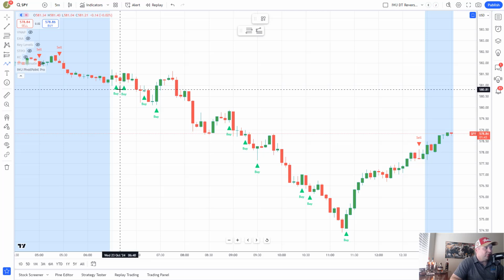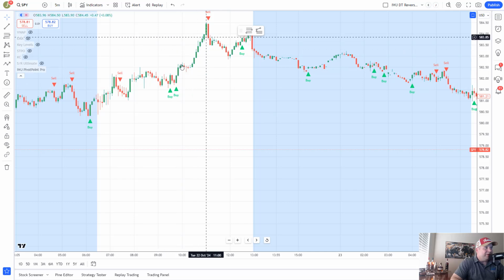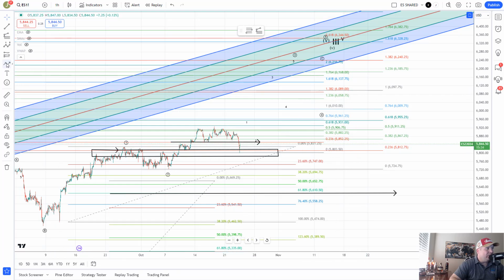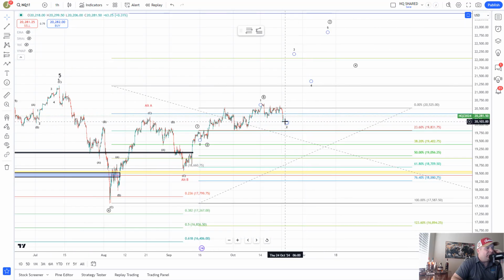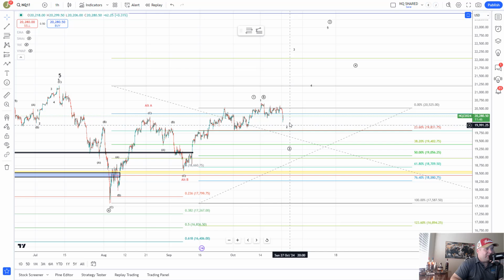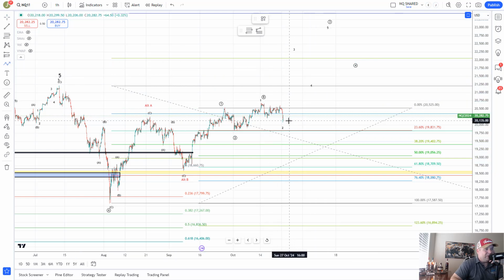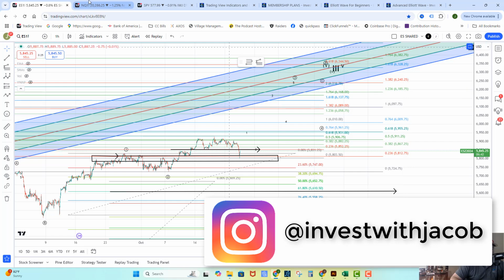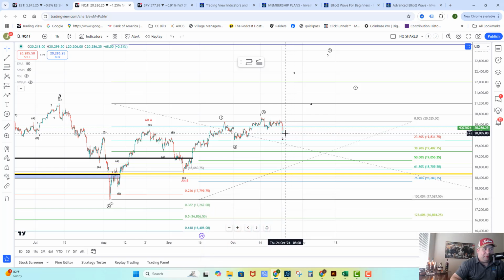SP500 Technical Analysis 10-24-24 (Elliott Wave Theory)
In our SP500 technical analysis using Elliott Wave Theory the market went for the breakdown again only to be bought back up.  As long as we hold 5850 then pressure remains up to the 6007 then 6076 area.

If the market breaks down below 5850 then we may test 5725.  Break that and the trap door could come out.

Shifting our attention to the NASDAQ, using Elliott Wave Theory the NQ also traded sideways and failed to breakdown or out and now is coiling for a big move.  Is that move going to breakout to 21000+ or are we breaking down below last weeks low to the 20000 area or potentially 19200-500

A break of 19000 would be a major warning to the bulls.